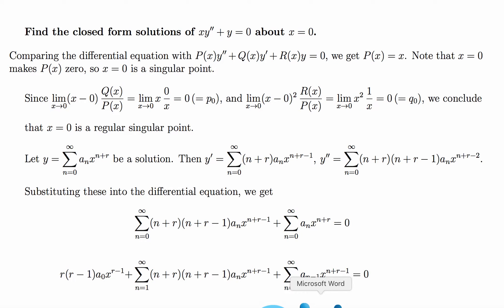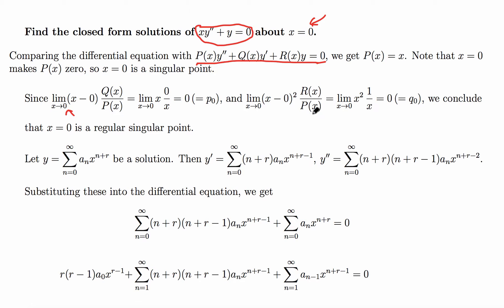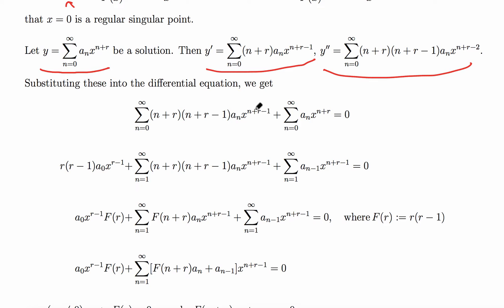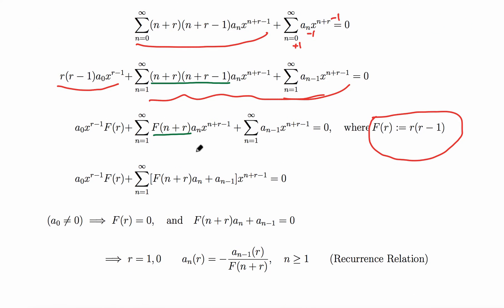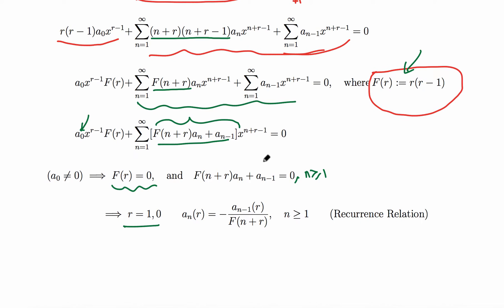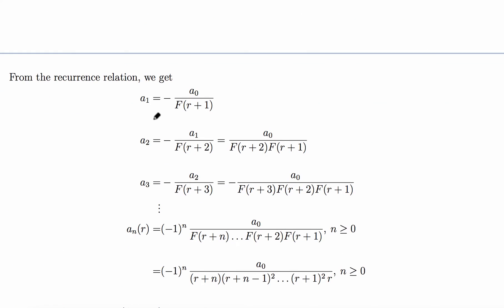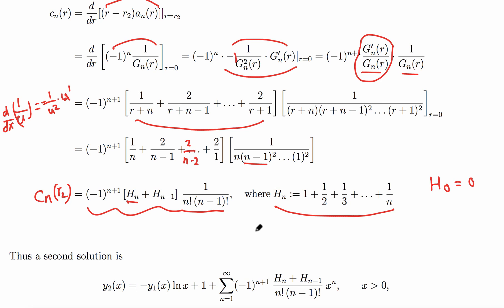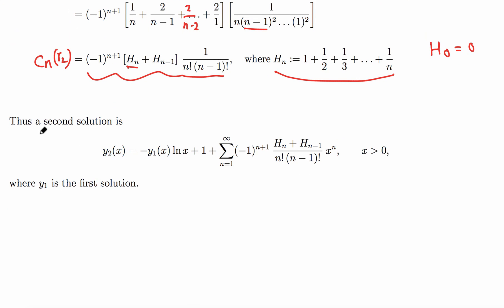closed form series solutions of xy''+y=0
series solutions of xy''+y=0